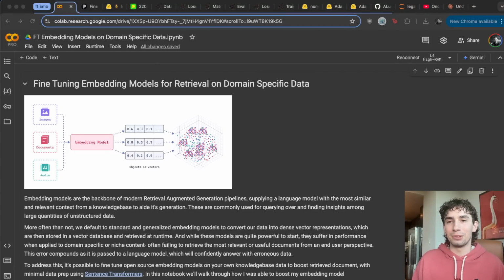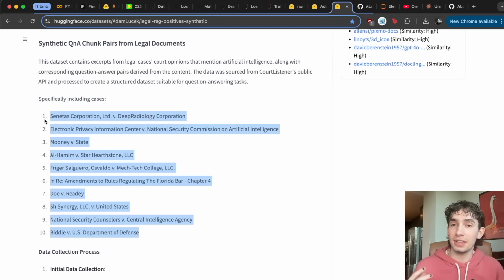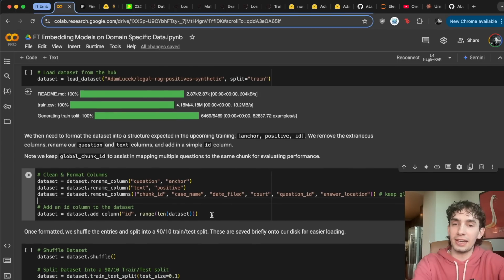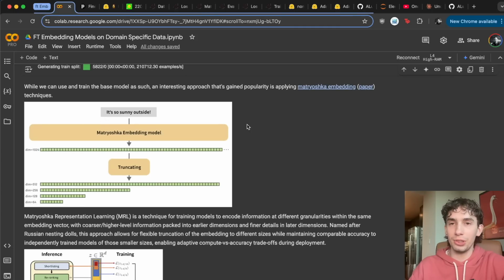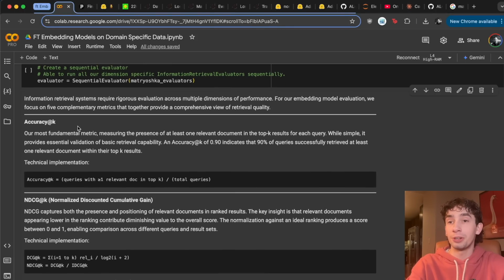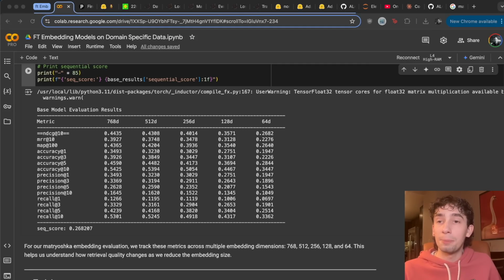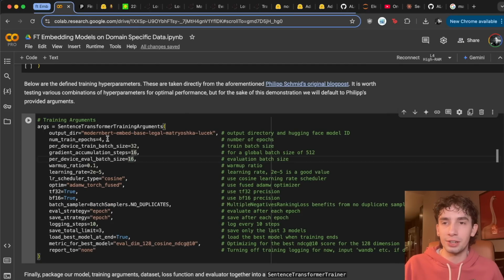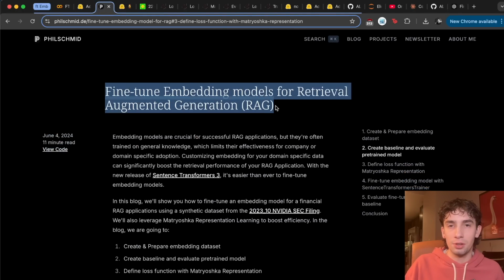Improving RAG Retrieval by 60% with Fine-Tuned Embeddings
Actually worked better than I thought lol

Chapters:
00:00 - Why Care About Embedding Models
02:41 - Setting the Scene
04:33 - Synthetic Dataset Creation
06:09 - Triplets
08:05 - Formatting our Dataset
08:53 - Choosing a Base Model
10:14 - Evaluation Dataset Prep
12:44 - Matryoshka Representation Learning
15:51 - Creating the Sequence Evaluator
17:00 - Evaluation Metric Breakdown
21:08 - Base Model Evaluation
22:04 - Loading the Model for Training
22:51 - Loss Function Selection
25:05 - Trainer Arguments
26:08 - Training the Model!
26:57 - Comparing Base vs Fine Tune Metrics
28:28 - Using The Fine Tuned Model